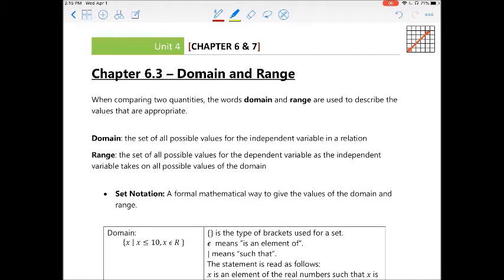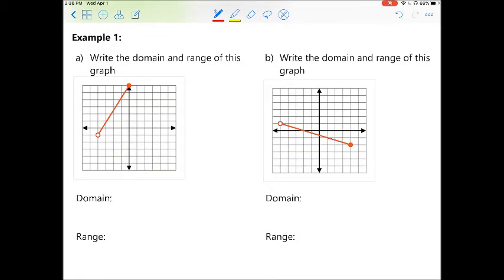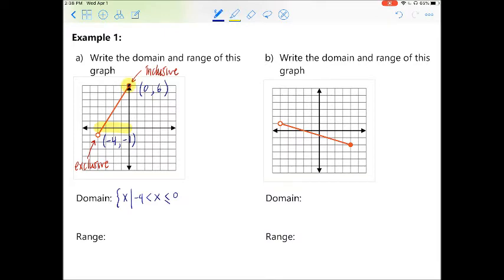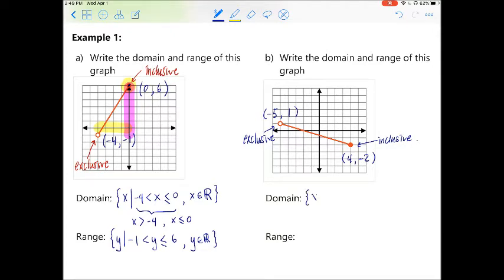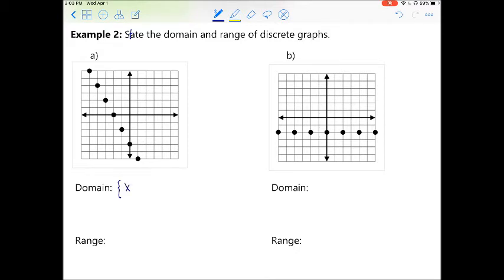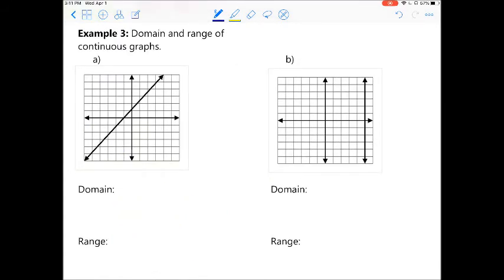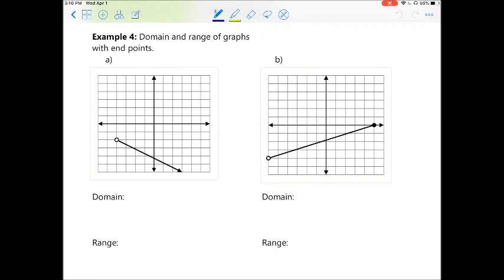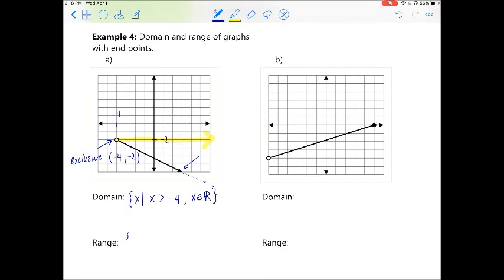Math10 6.3 Domain and Range